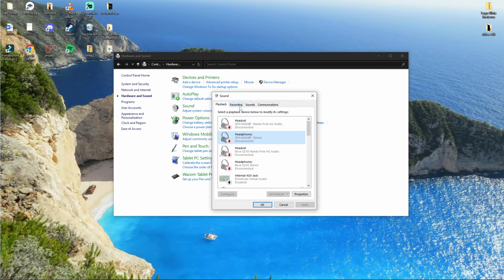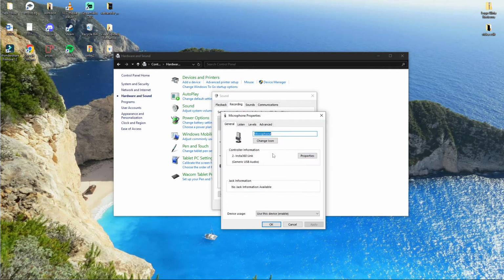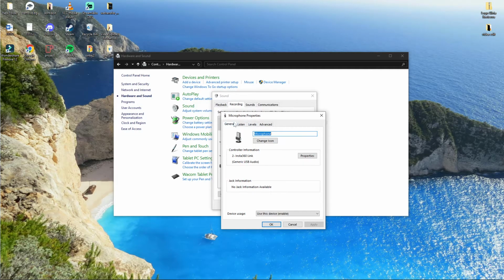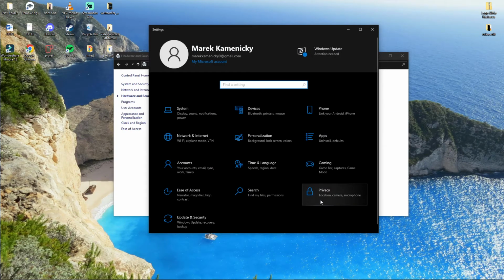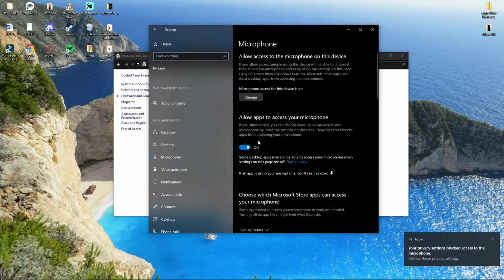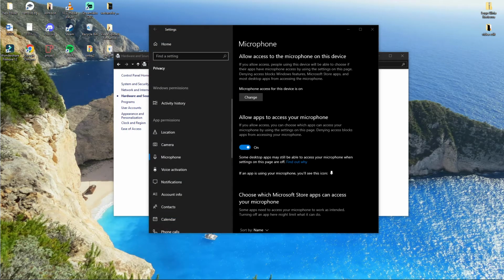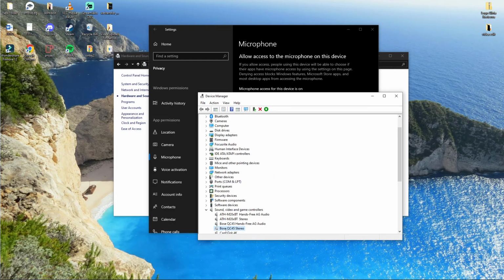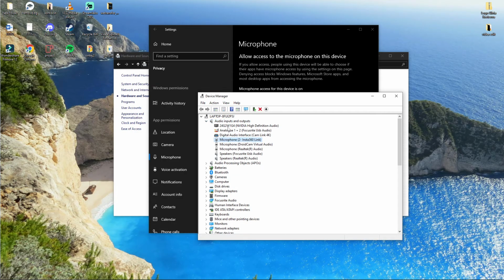Logitech G335 Mic Not Working - How To Fix